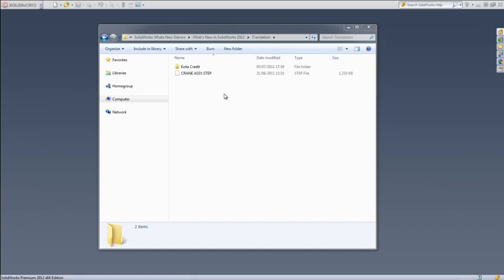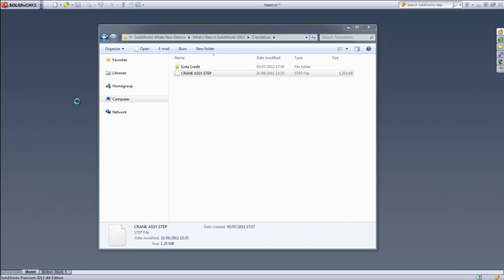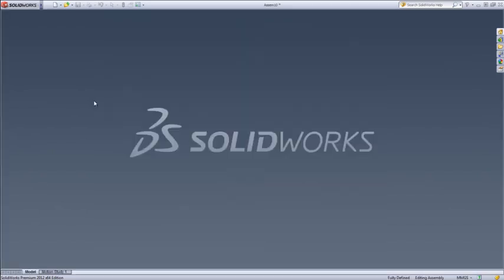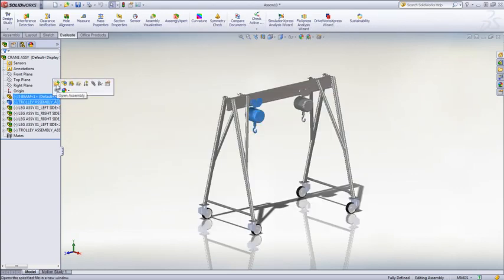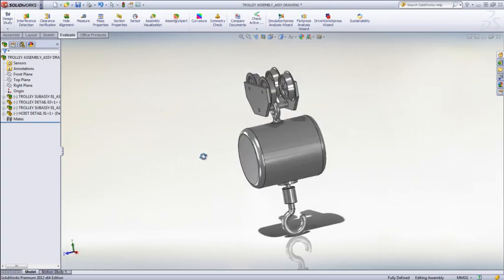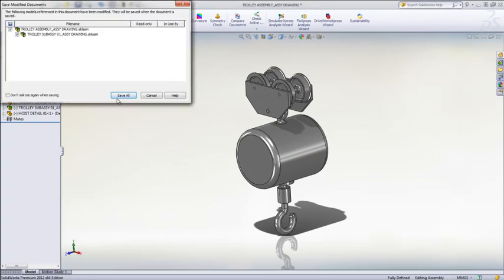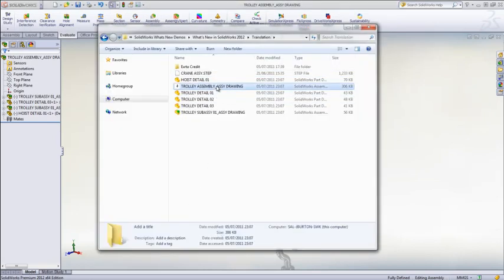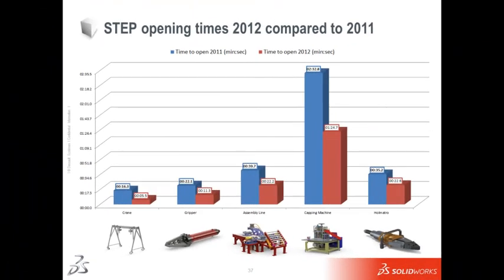What's New in SolidWorks 2012: Importing files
Importing files is now quicker than ever with SolidWorks 2012. Files are no longer saved during open. This gives you more control and more time to get on with your work.
SolidWorks 2012 from Solid Solutions. Solid Solutions is the leading SOLIDWORKS services provider delivering an expansive portfolio of solutions, ranging from 3D design (CAD), manufacturing (CAM) and data management (PDM/PLM) software tools, training, and technical support services, through to comprehensive business transformation programmes.